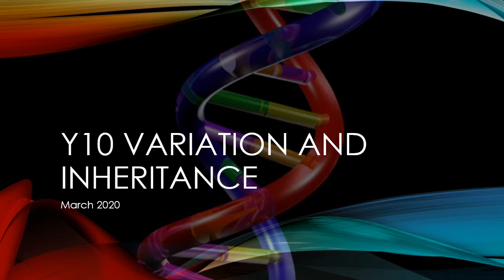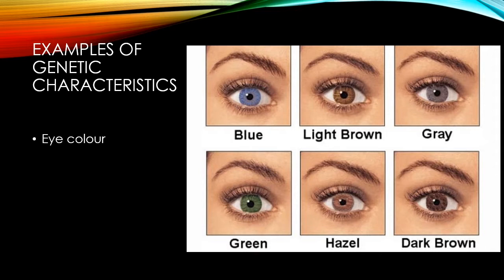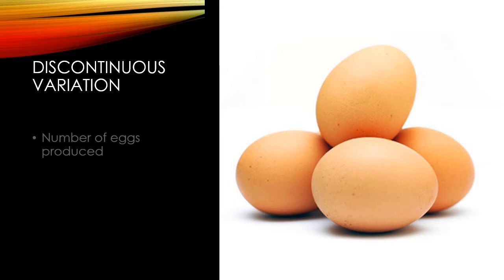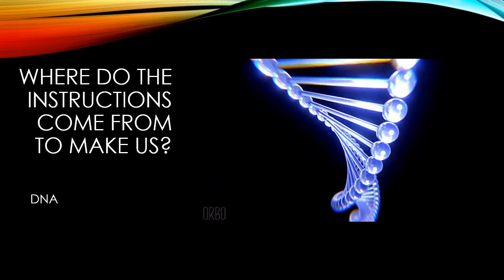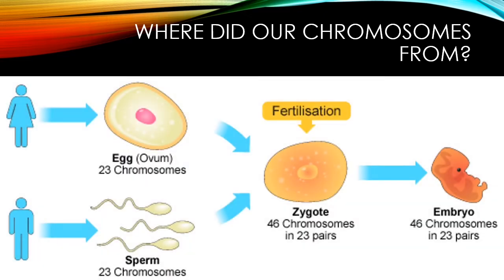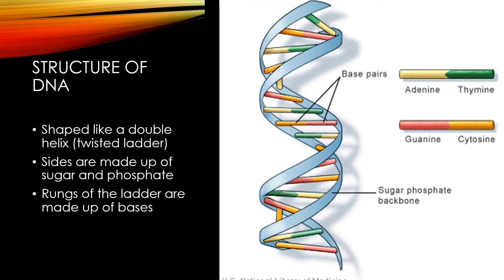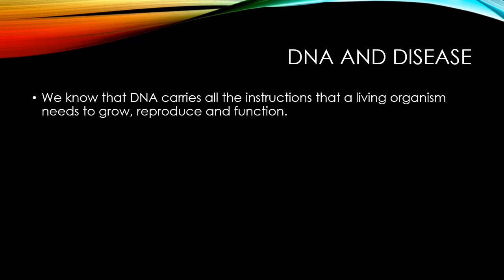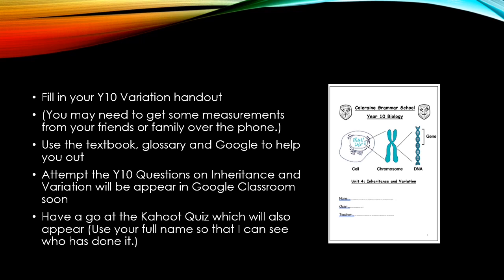Y10 Variation and Inheritance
A Y10 video showing how we inherit information from our parents.